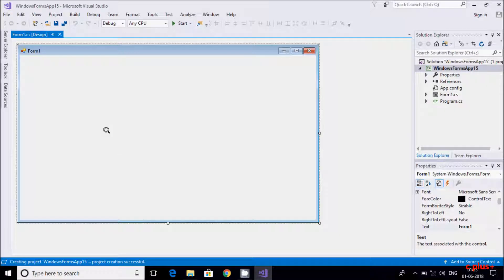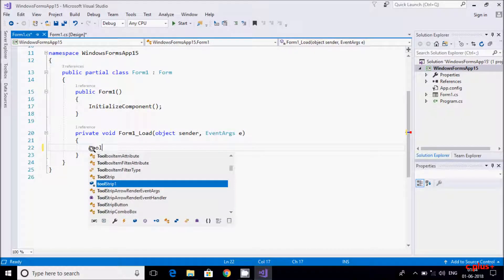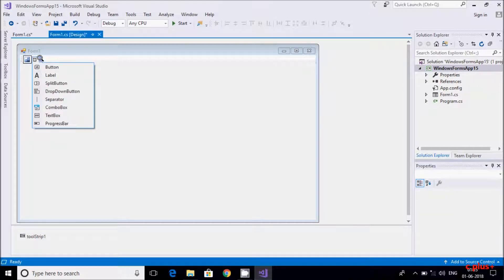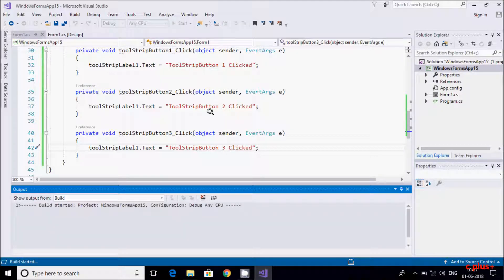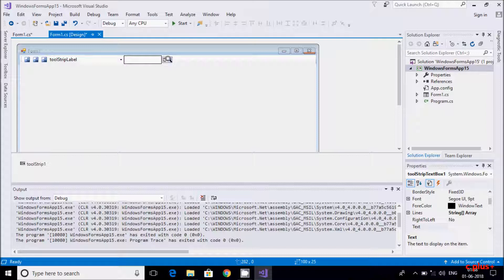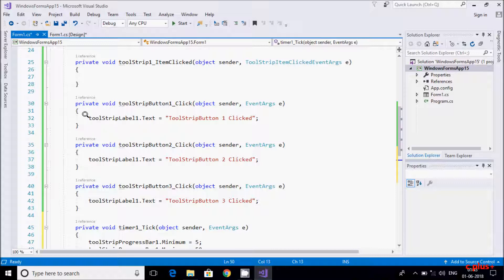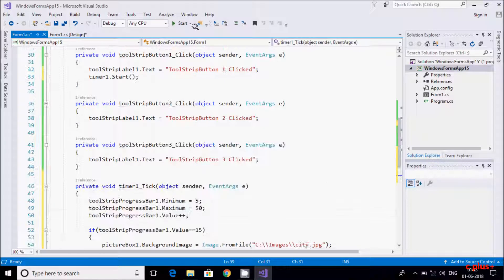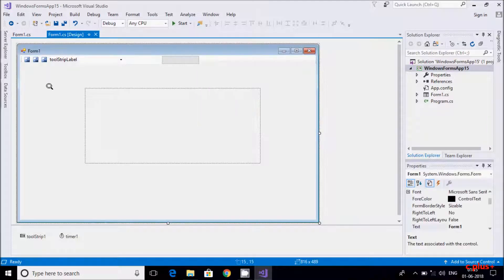ToolStrip in C# Windows Application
ToolStrip control in C# Windows Form